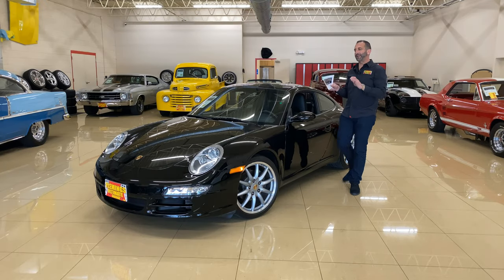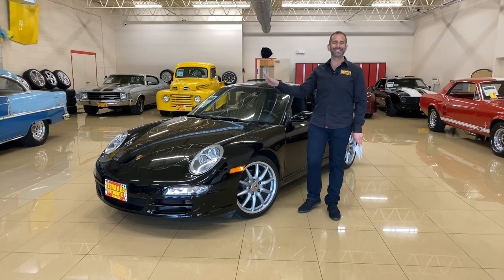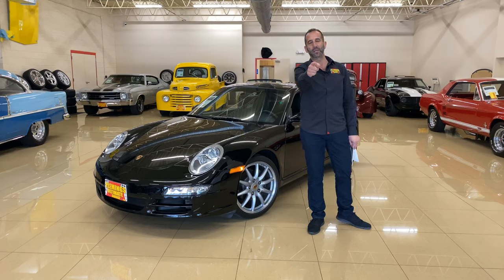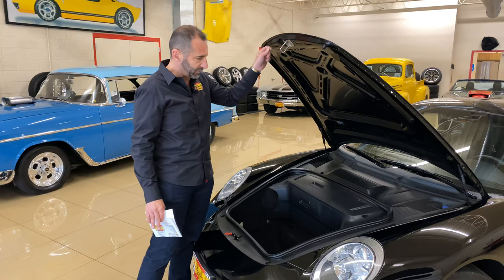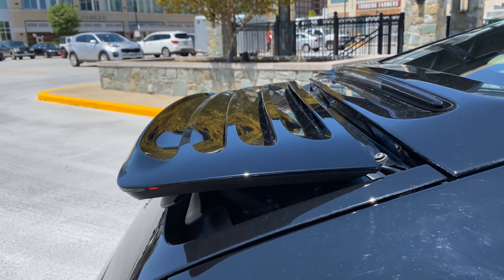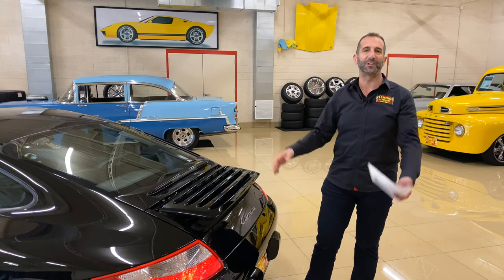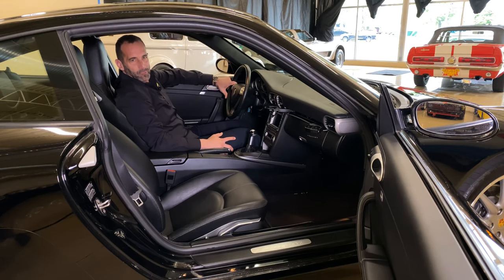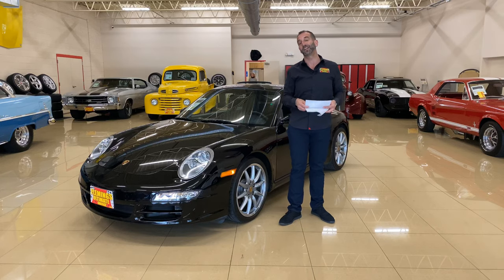2008 Porsche 911 Carrera Walkthrough with Driving Footage and Exhaust Sounds